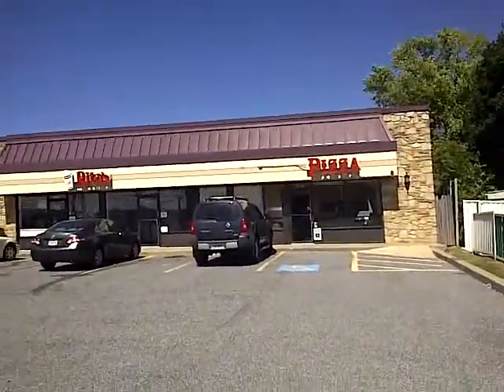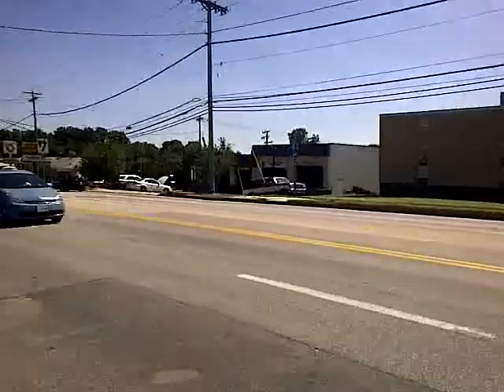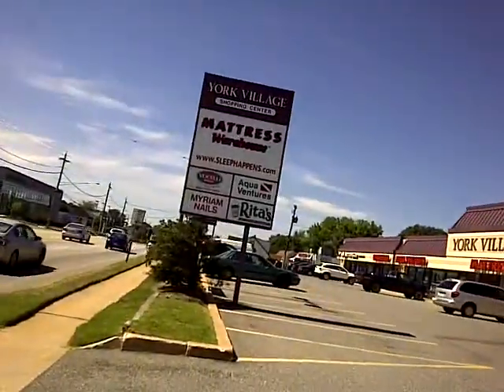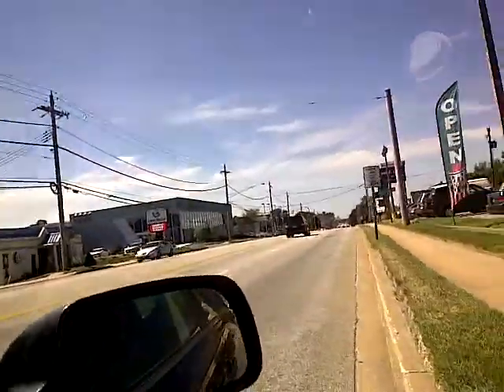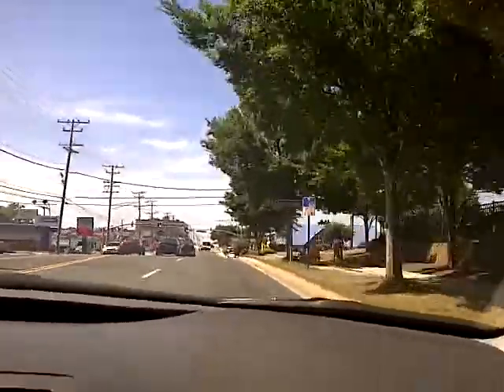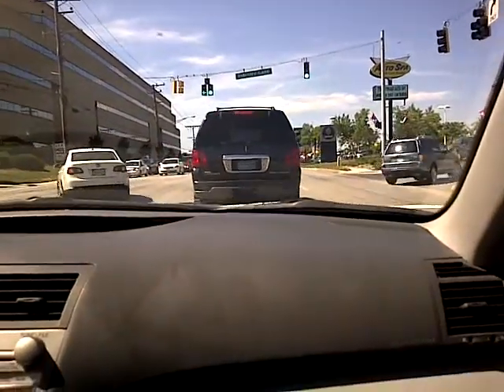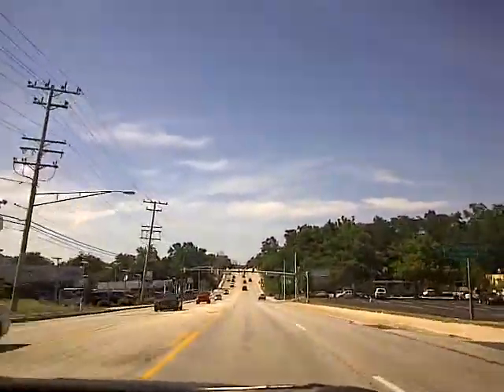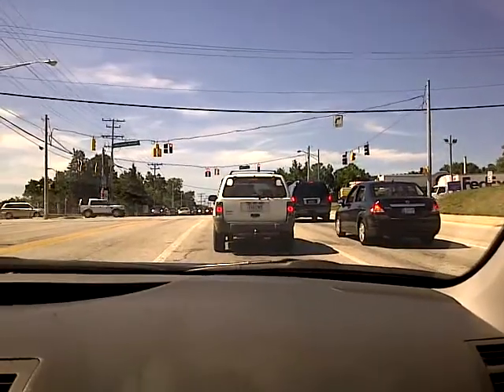Cockeysville, MD-York Road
Cockeysville, MD